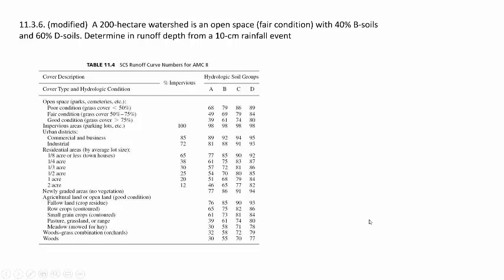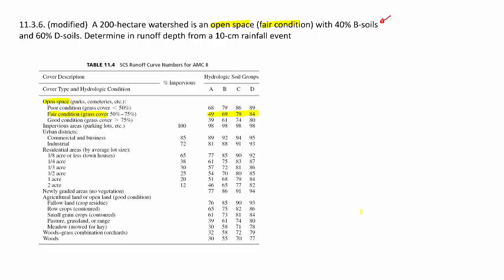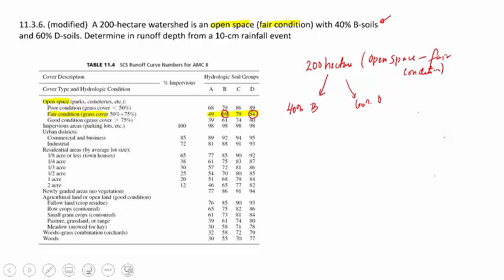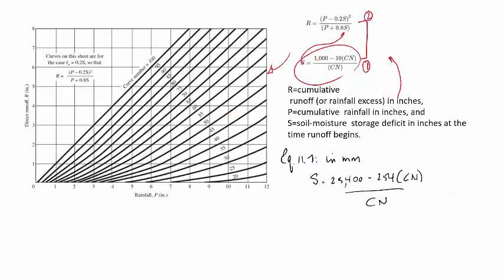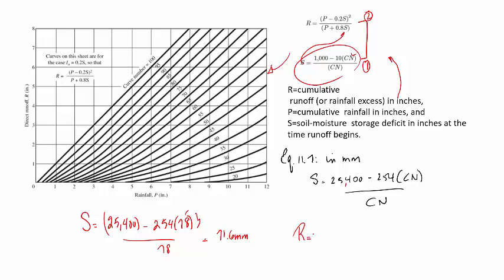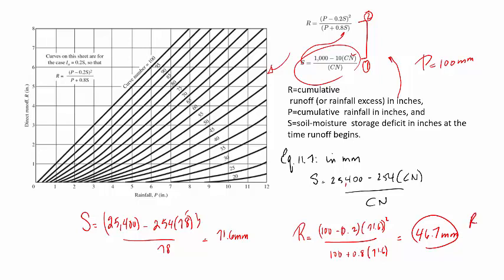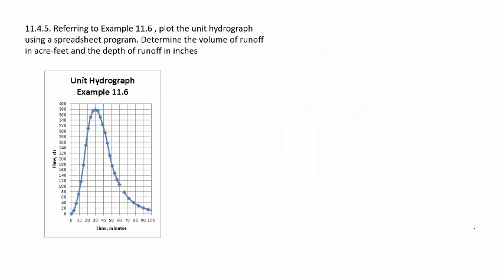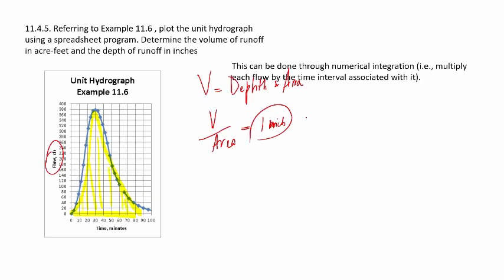Review of problems on 5 5 2020 part b